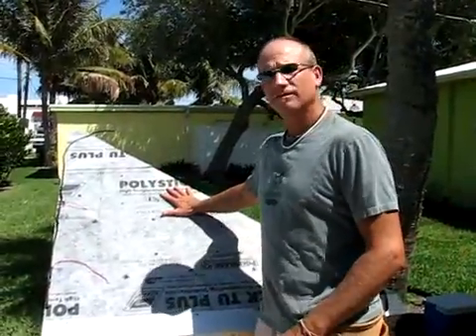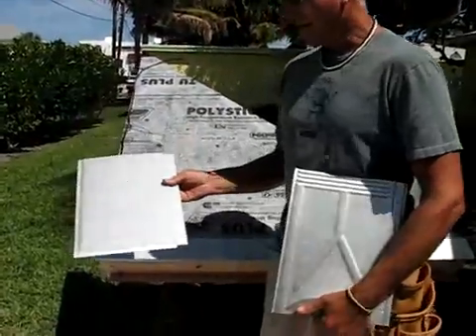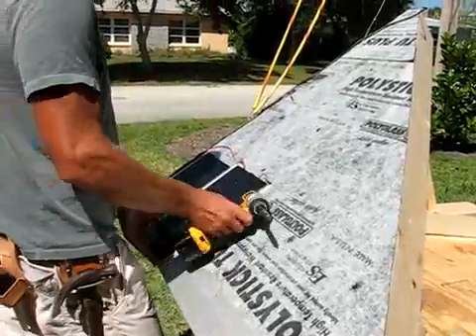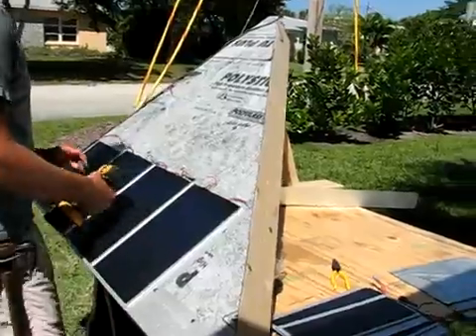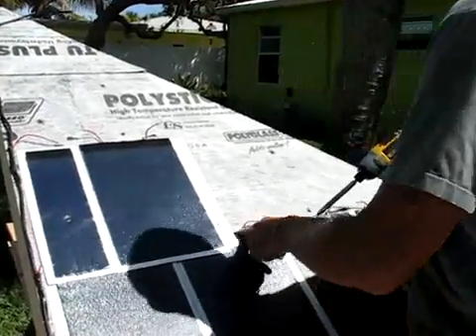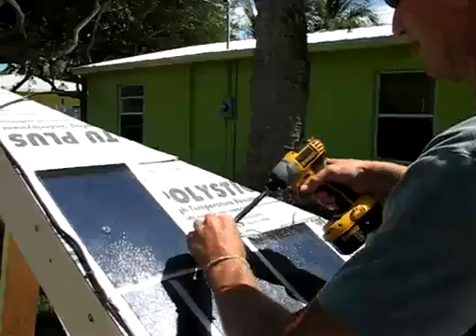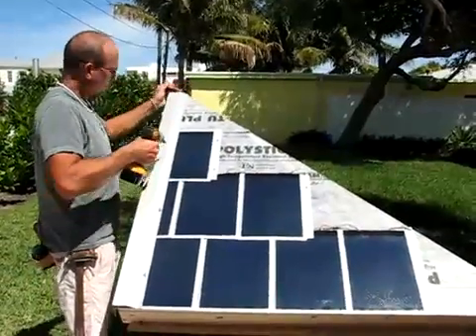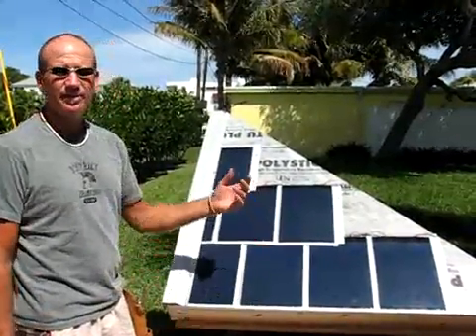How To Install Solar Shingles - Ah The Ease!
For More Solar Energy Videos, News and Articles - and to learn more about other Future Trends & Emerging Technologies, - Get Educated - Get Invested.